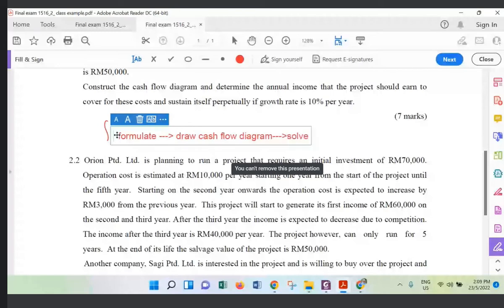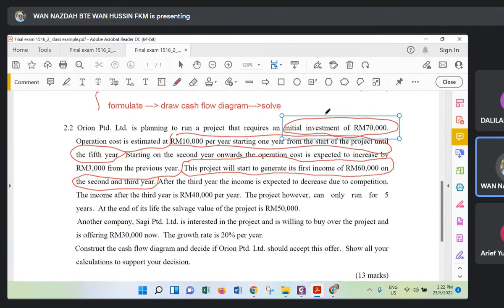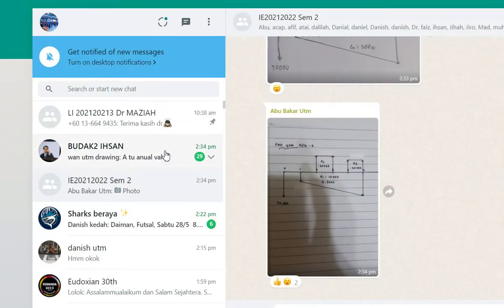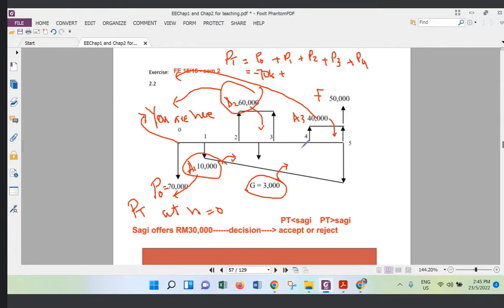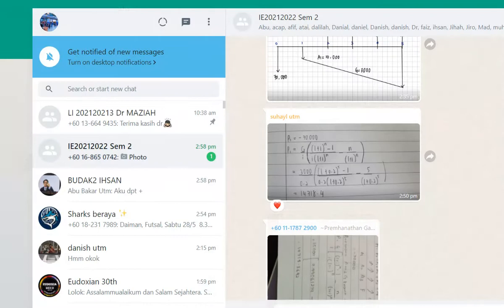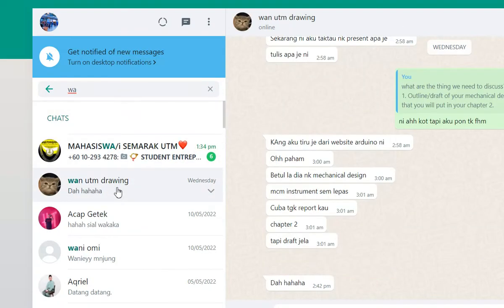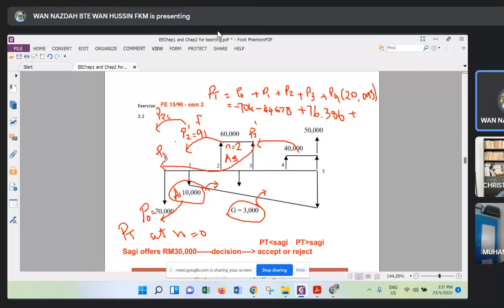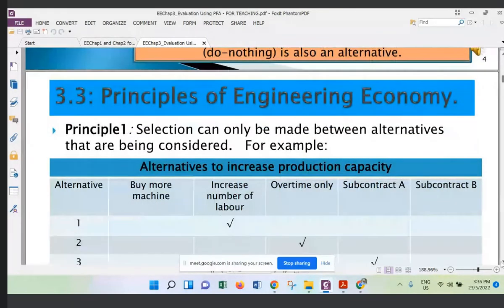ie engineering economy